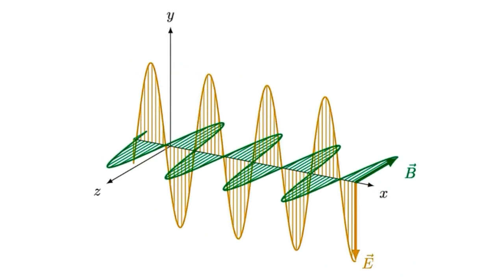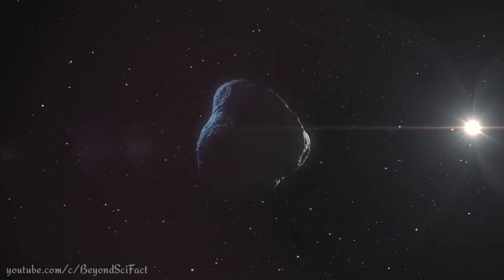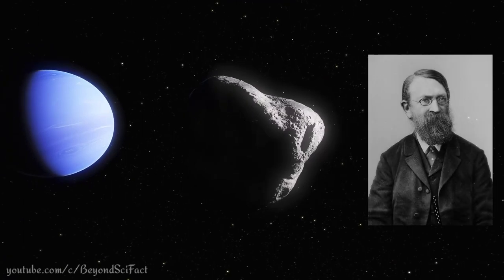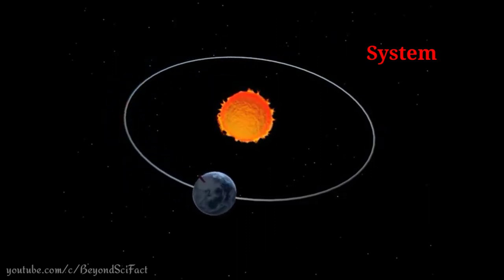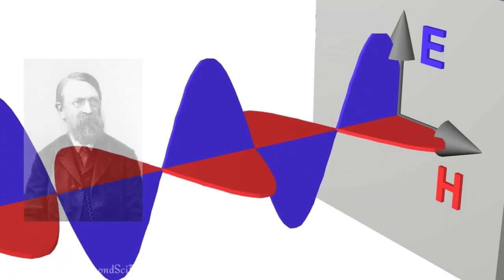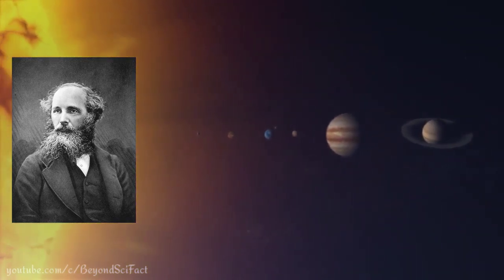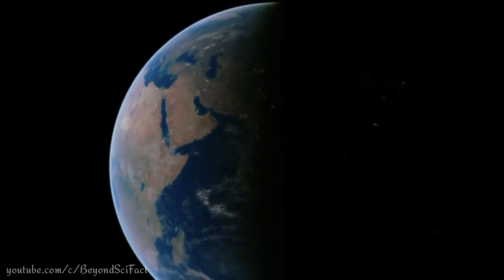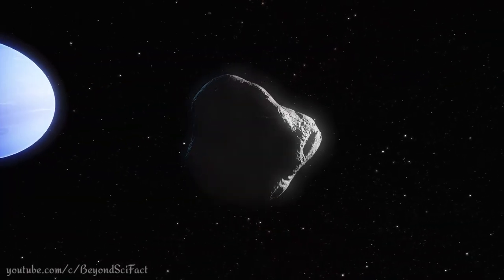What is the relation between Electromagnetism and Relativity | How relativity saved electromagnetism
This video is about the relation between the electromagnetism and relativity. In this video it has been focused on the story that how Einstein using his cleverness proved electromagnetism and forms the basis for the theory of relativity.

Hindi version: Coming soon